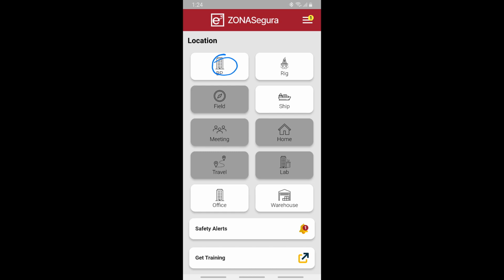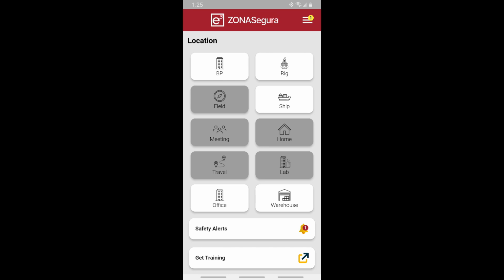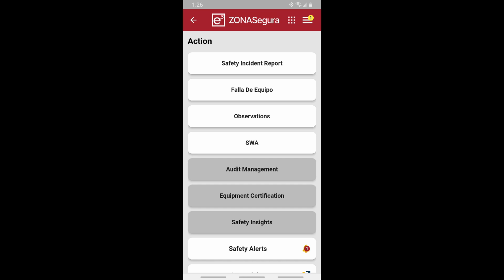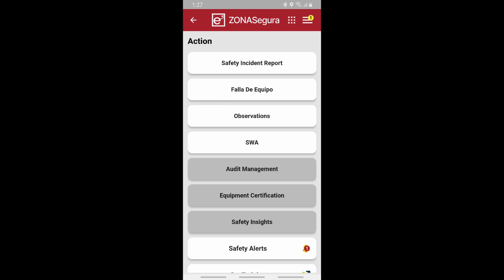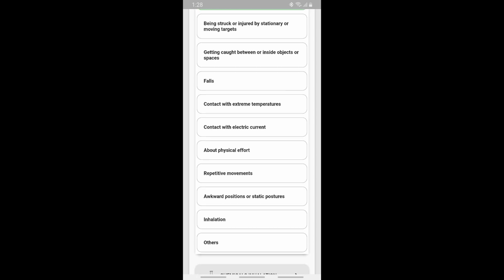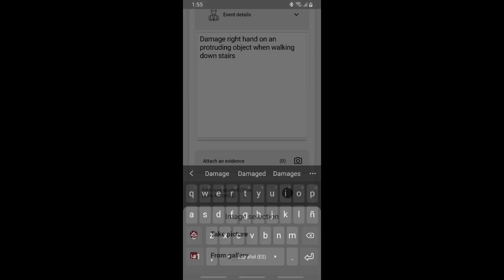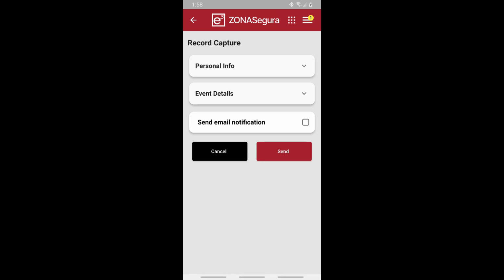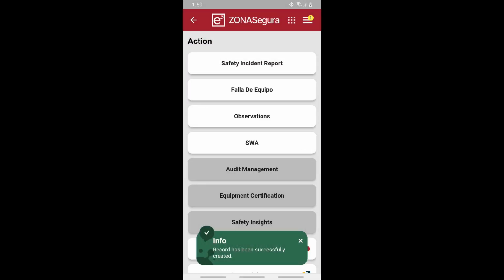English how to create an observation card